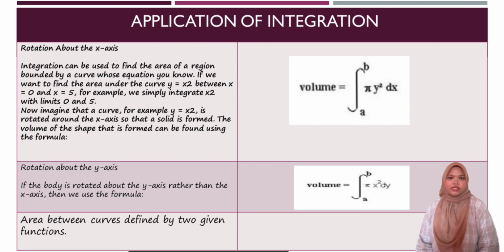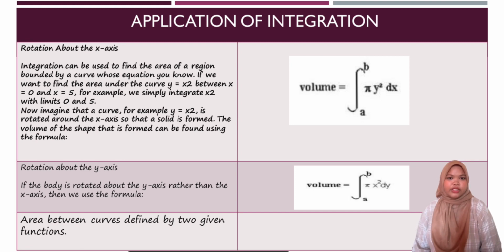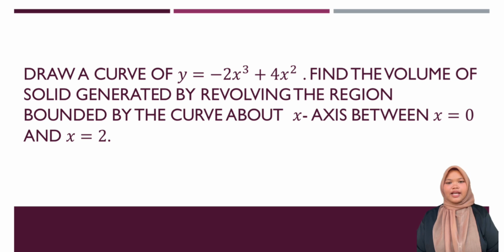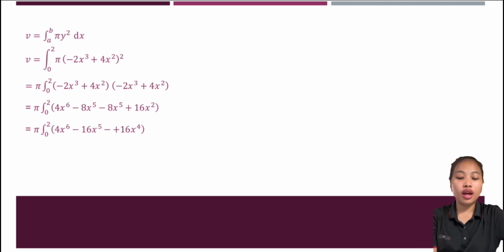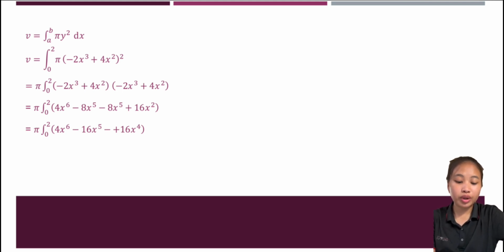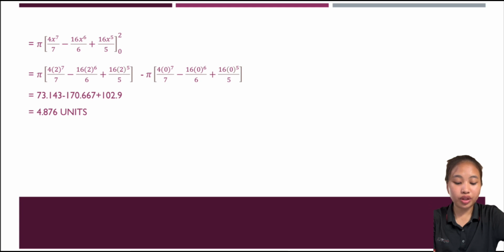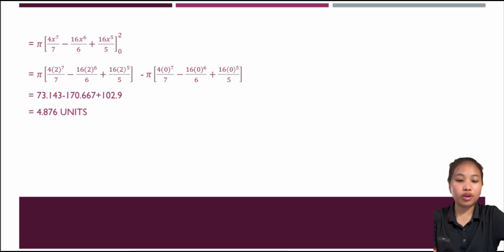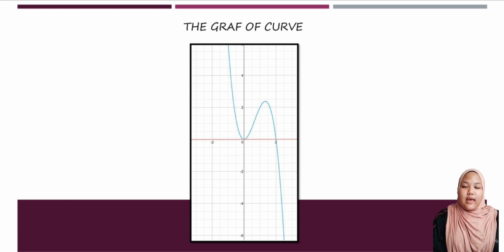PRESENTATION 2 ENGINEERING MATHEMATICS (INTERGRATION)